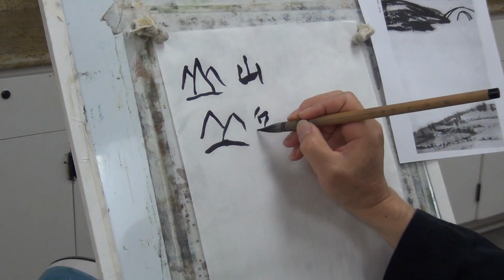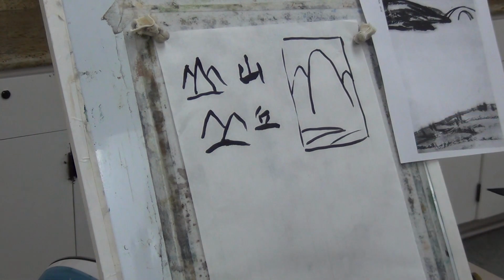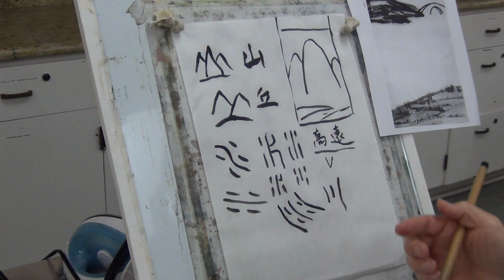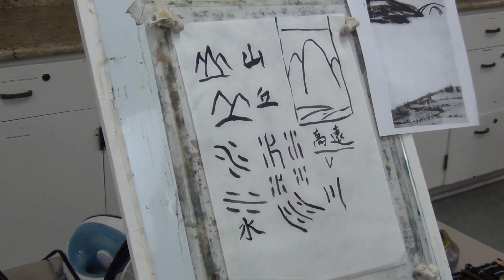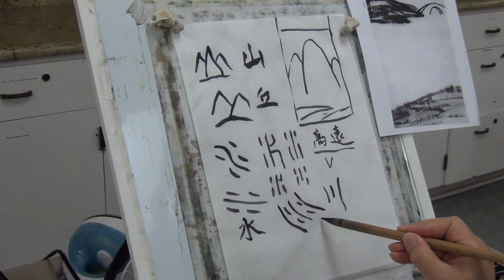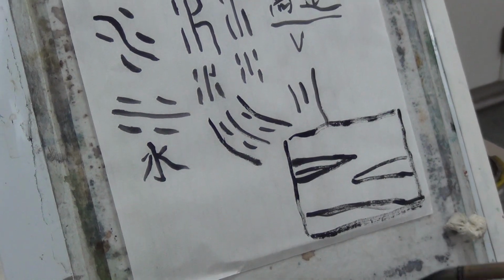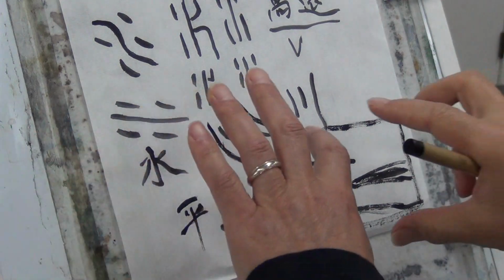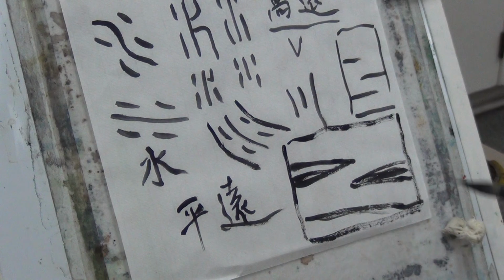🔴[ LIVE ] How to Compose a Chinese Landscape Painting - a master study of Qi Baishi's Moon Bridge 1